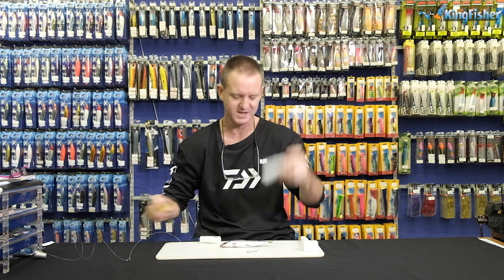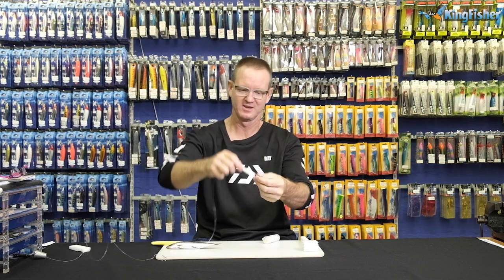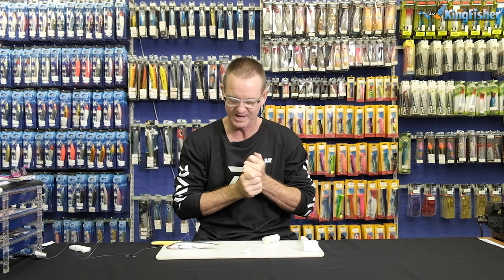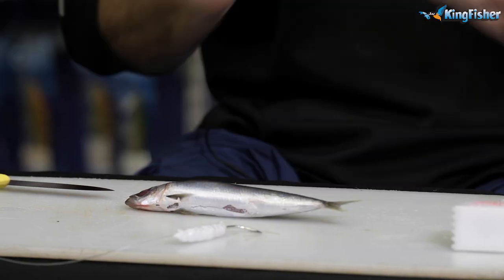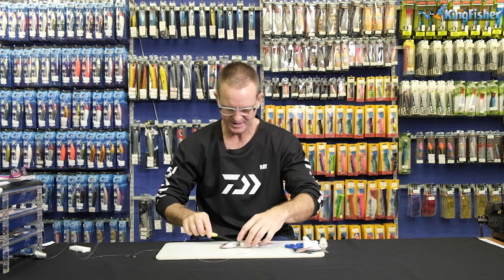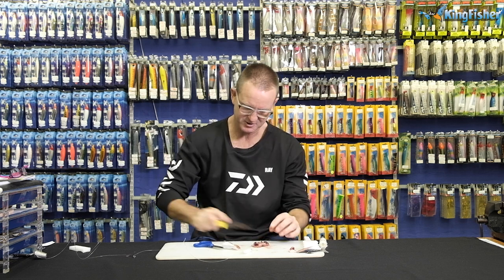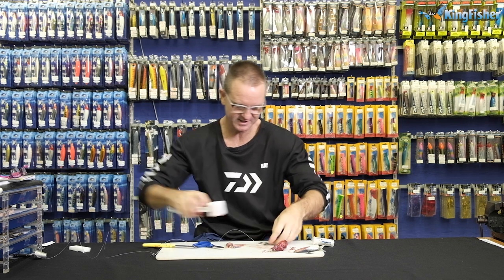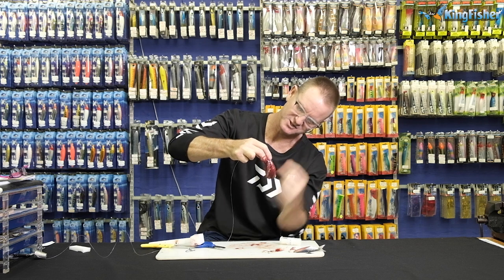Traces | Baiting Up for Blue Rays (J Hooks)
The Blue Ray is the Garrick of Rays. Fights like a gentleman and can be targeted using ultra light tackle across sandy beaches. In this video Ray Thompson demonstrates how to bait up your J Hook trace to target this specie of summer flatfish.

Here is a link to the most important knot an angler needs to master for almost every knot application in fishing:

This is the comprehensive list of the tackle you will need to replicate this trace:

- Side Cutters
- Cone Sinker
- Sinker Clip
- Sunline FC 100 Flourocarbon 50lb
- Salt Water Sport Dingle Dangle 80mm
- Mustad Tuna Circle 5/O
- Mustad Ringed Soi 8/O
- Mustad Chinu 3/O
- Kingfisher Glow Bead
- Power Swivel 4x5
- Power Swivel #3 & #4
- Welded Solid Ring Size 5 368lb